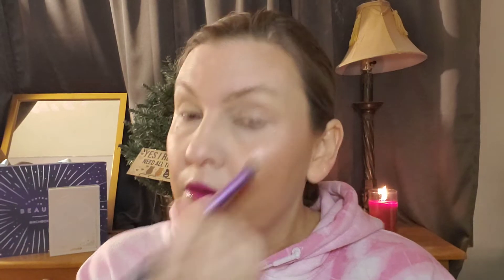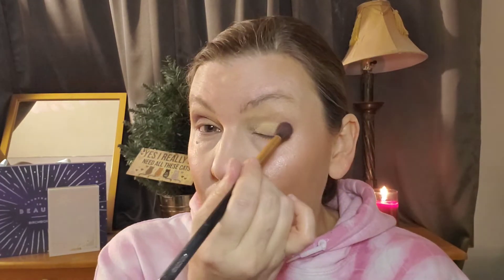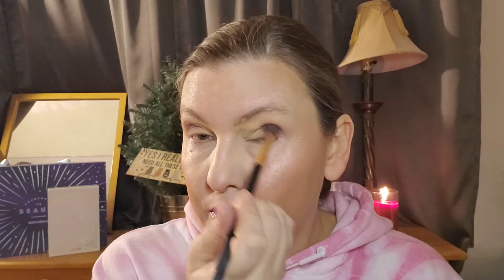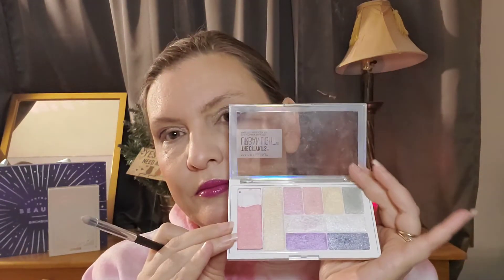Pan in 60 palettes GRWM update 1